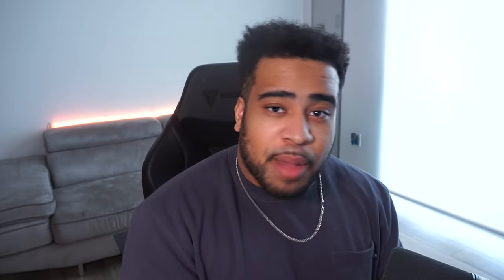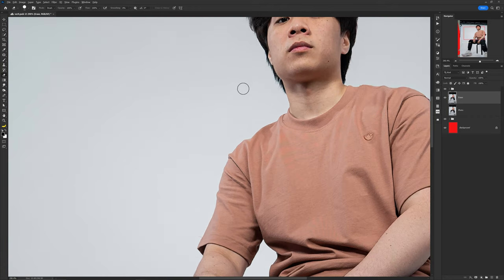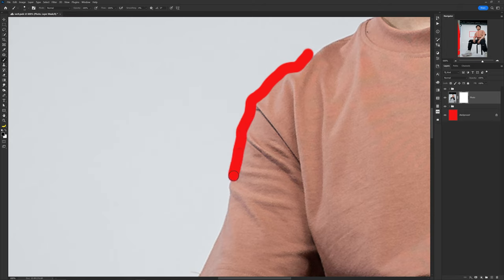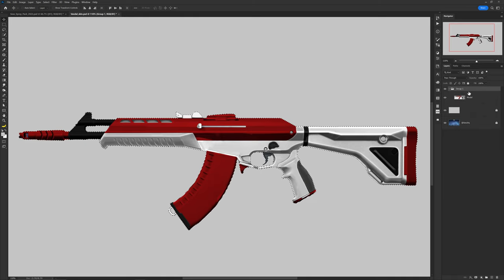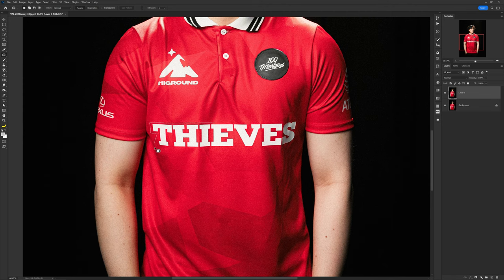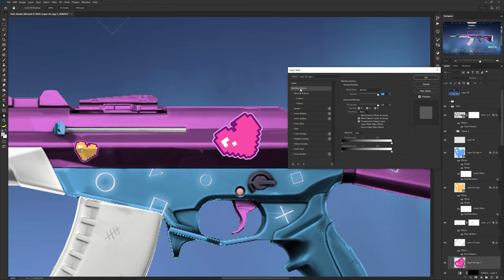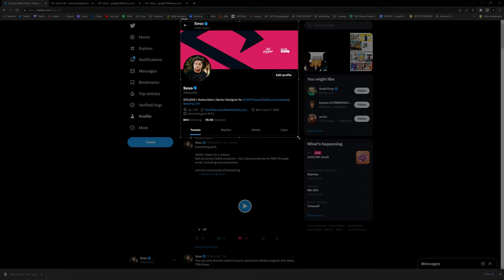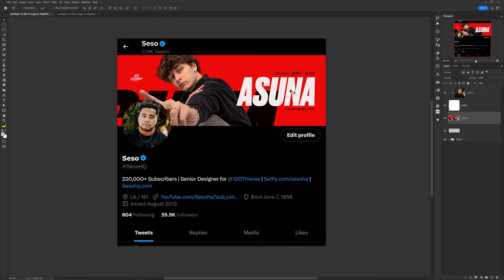Mastering Mockups in 5 Minutes! (Beginners Guide)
Video Description: In the world of case studies wins the next design jobs, design mockups will always help push a design vision forward. Without a solid mockup, you could be leaning your clients in the wrong direction because they may not be able to image your vision the same way.. with a bit f guidance.